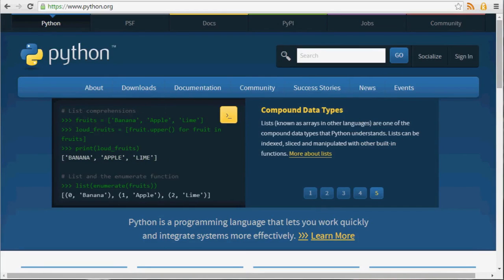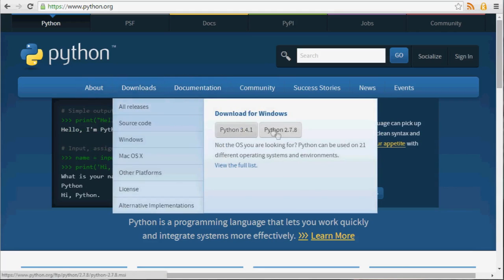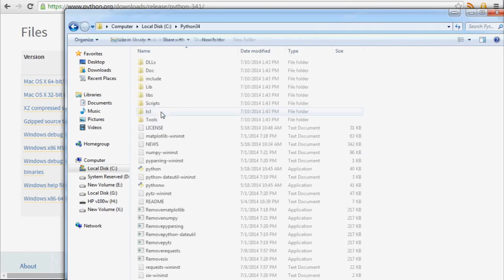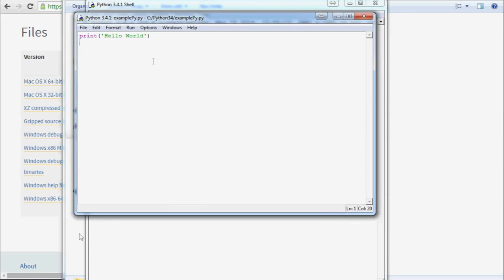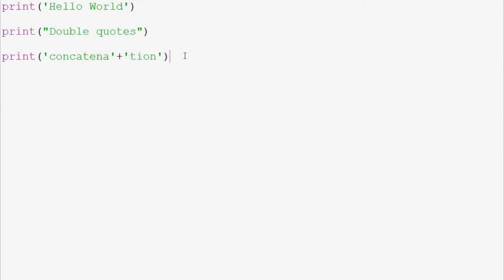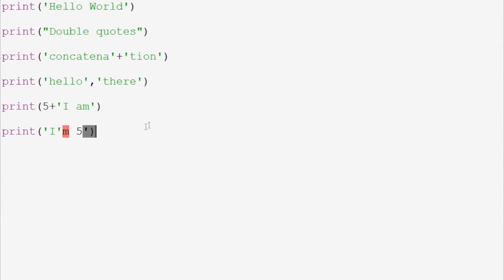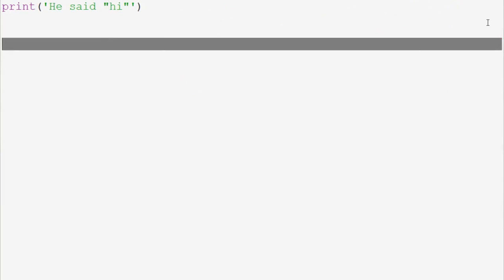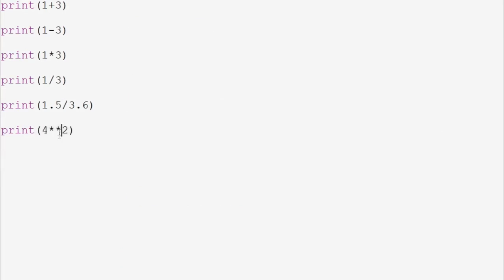Python Programming Tutorial | Python Programming for Beginners | Simplilearn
🔥IITK - Professional Certificate Course in Generative AI and Machine Learning (India Only)
🔥IITG - Professional Certificate Program in Generative AI and Machine Learning (India Only)

Python 3 basics tutorial series in this series you will learn the building blocks to the Python programming language. A bit about the language Python was created by Guido van Rossum in the late eighties and then from there Python slowly began to gain recognition and popularity.
Python 2.0 which is really where Python gained a lot of traction came out in 2000 and finally Python 3.0 which is the version of python recovering here came out in late 2008.

✅ Key Features
- Add the IBM Advantage to your Learning
- 25 Industry-relevant Projects and Integrated labs

✅ Tools Covered
- ChatGPT
- Flask
- Matplotlib
- django
- Python
- Numpy
- Pandas
- SciPy
- Keras
- OpenCV